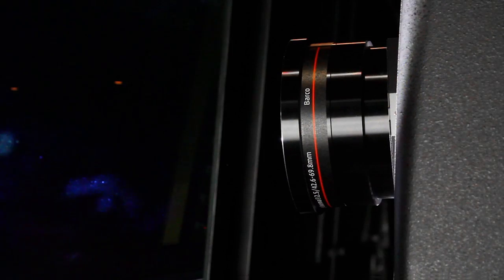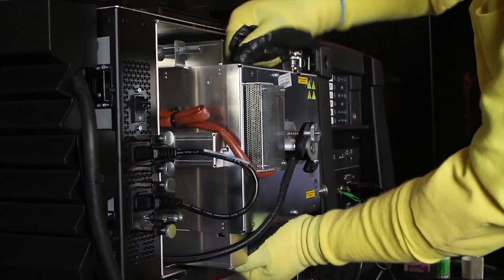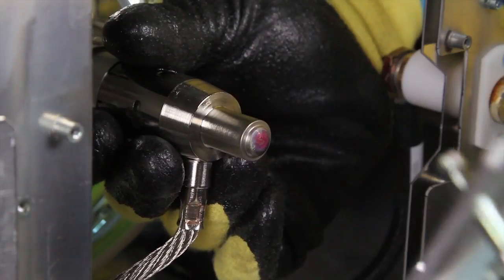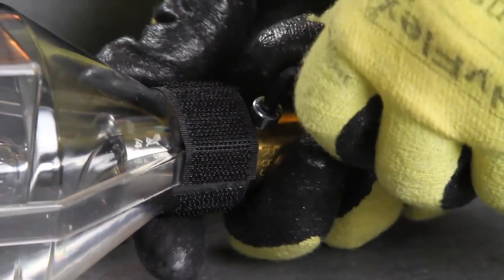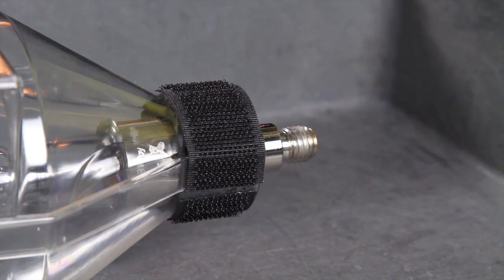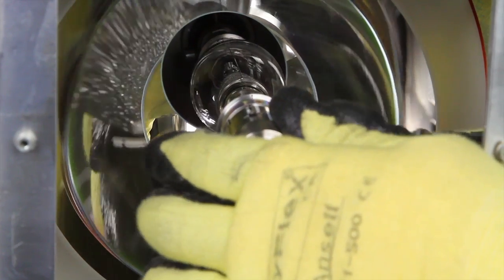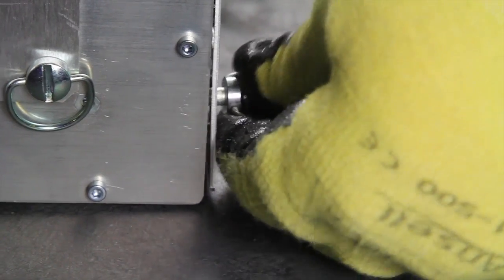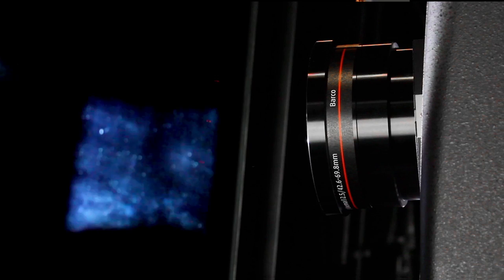How to replace the Philips digital cinema lamp for Barco digital projector - EN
Instructions on how to replace the Philips digital cinema xenon lamp for a Barco digital projector. View also the instructional video on how to align a Philips digital cinema xenon lamp for a Barco digital projector